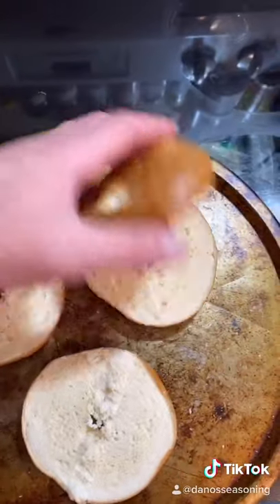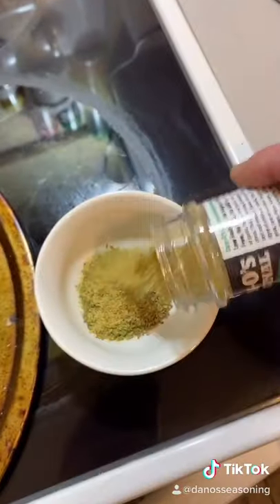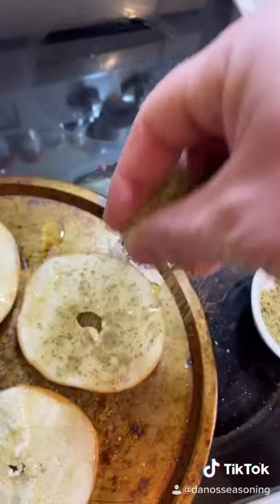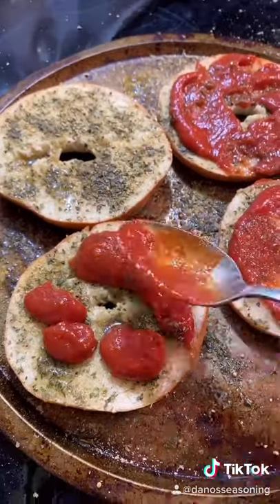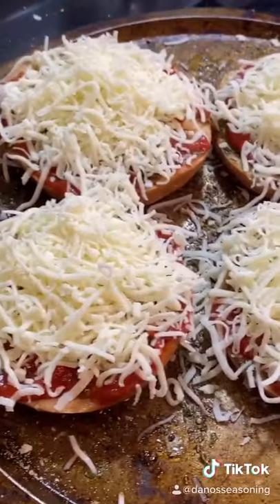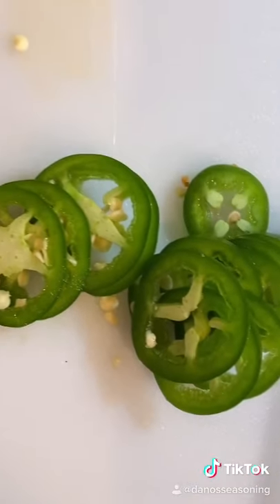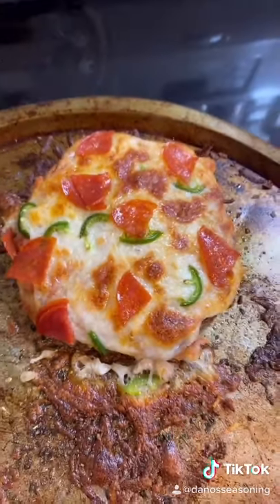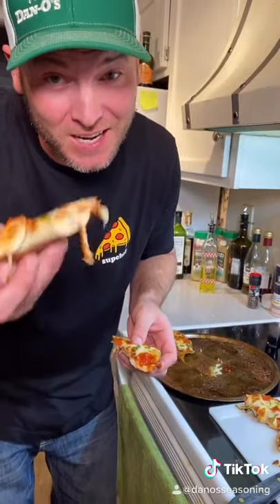How to make bagel bites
Making homemade bagel bites with DanO’s!
Yum Yum Get Ya Some